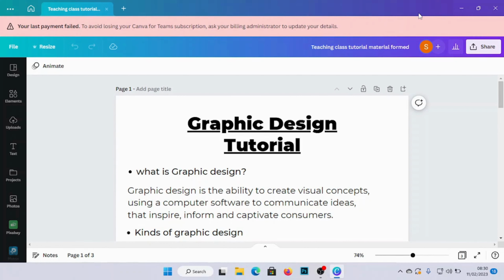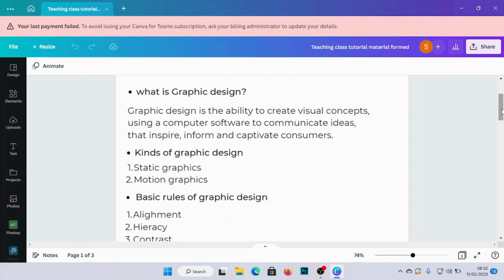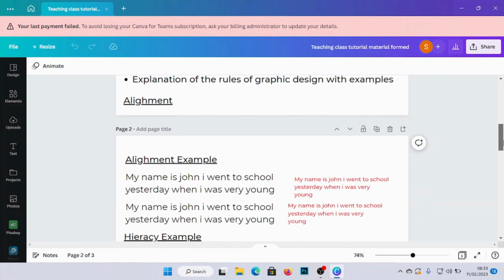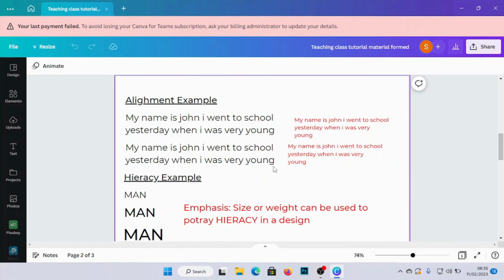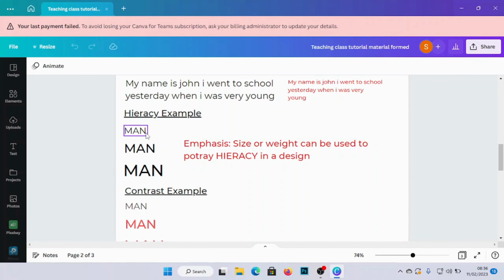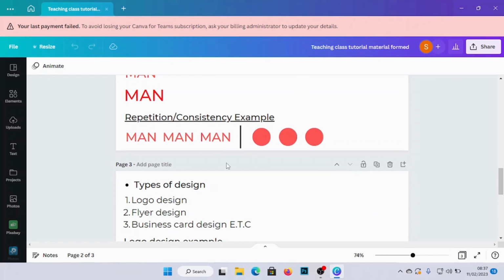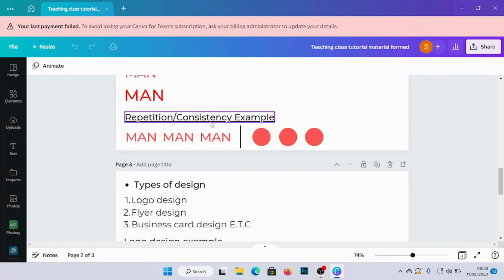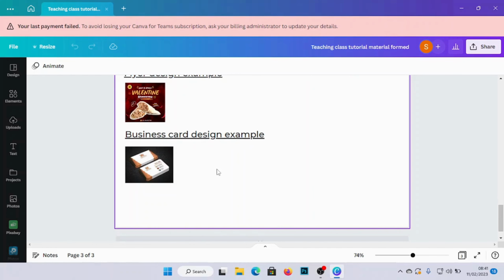Graphic design and its basic rule.